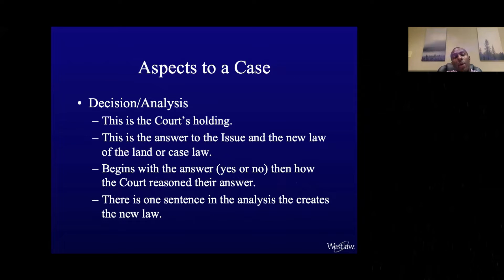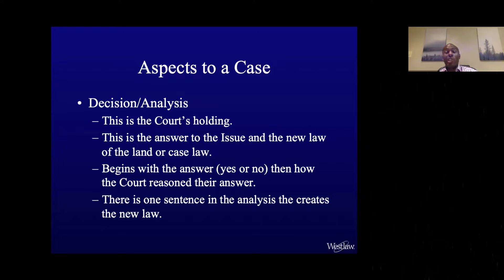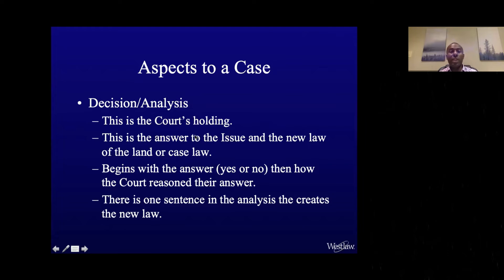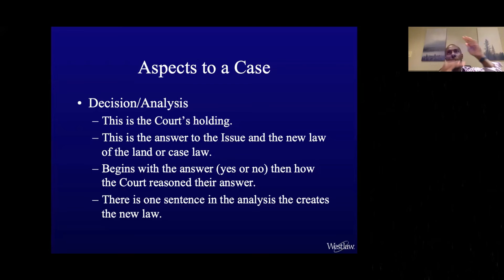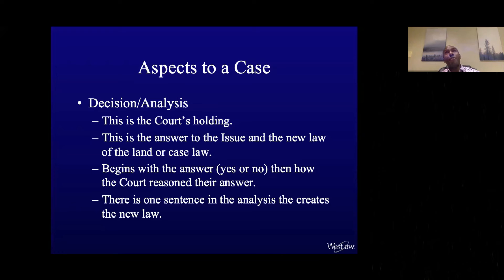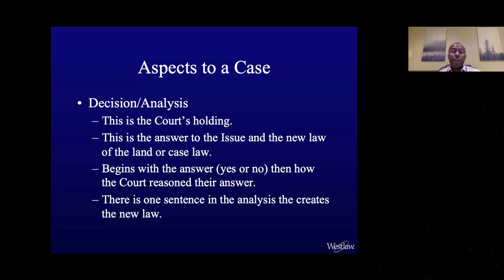6. How to Brief a Case - Decision and Analysis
In this series, we discuss how to brief a case.